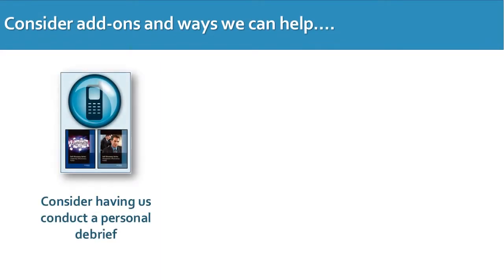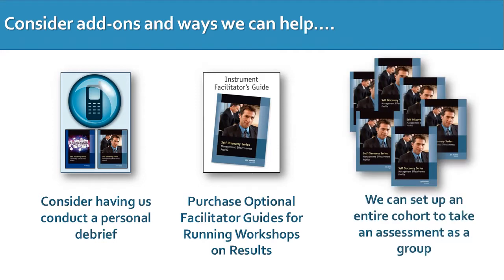Introduction to the Management Effectiveness Profile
An Intro to the Management Effectiveness Profile from Profiles-R-Us and ReadyToManage.  Includes a the 12 Management Dimensions covered in the assessment, how it works, and typical uses.